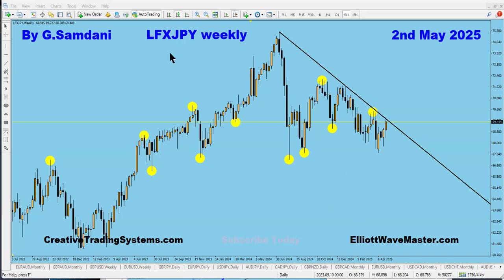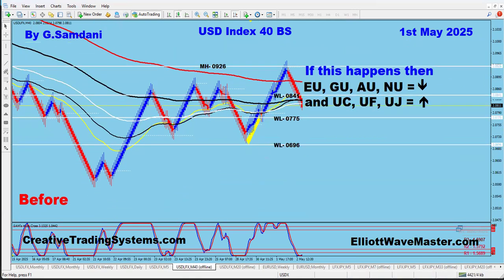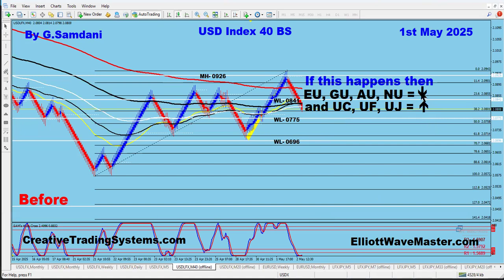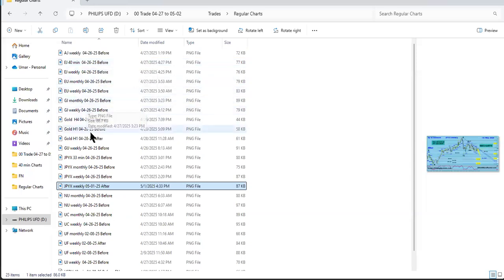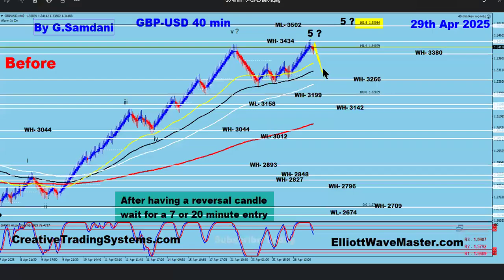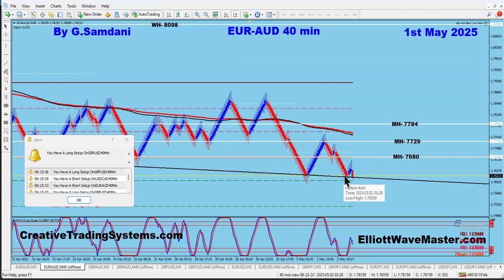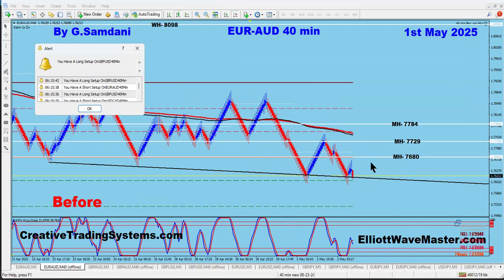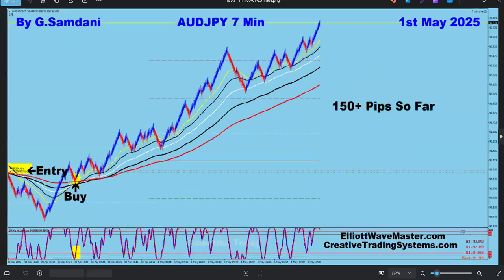GBP-JPY, EUR-JPY, USD-JPY, AUD-JPY etc.... Trades Taken Yesterday and Some New Setups. 05-02-25.